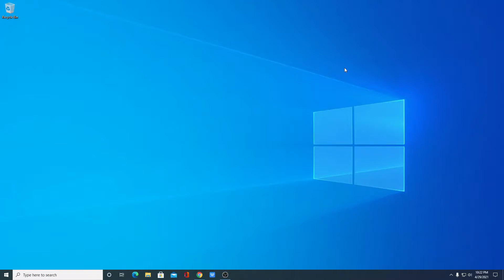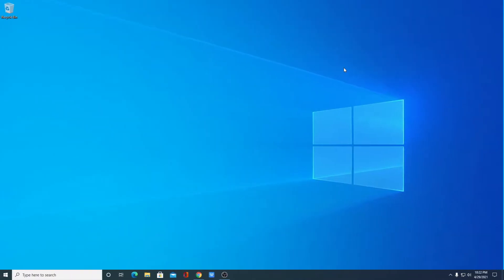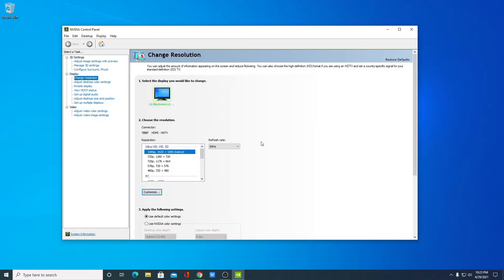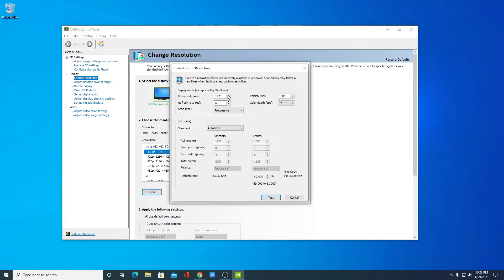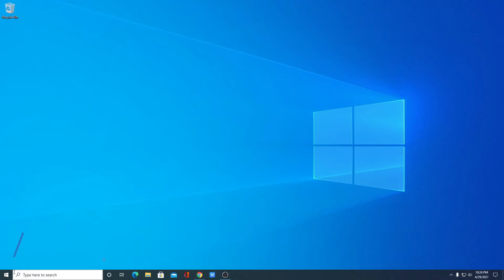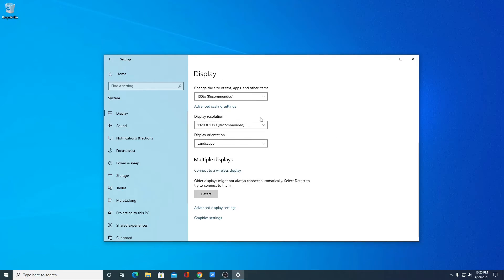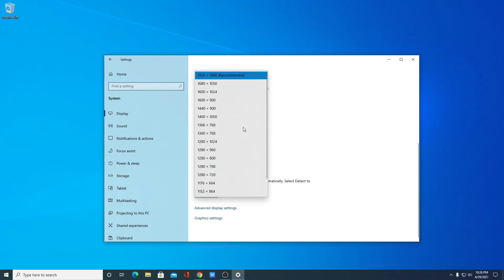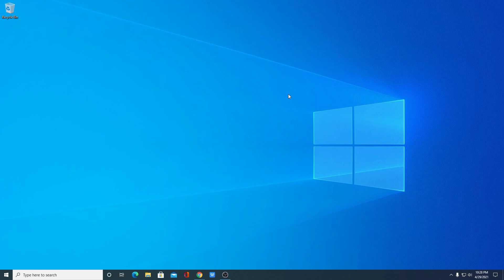How to Set Custom Screen Resolution on Windows 10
In this video, we will learn How to Set Custom Screen Resolution on Windows 10. There are two methods by which you can set custom screen resolution on Windows 10, the first one by using the GPU control panel and the second one by using the Windows default display settings option.

Video Highlights
00:00 Introduction
00:25 Change Screen Resolution Using GPU Control Panel
01:36 Change Screen Resolution Using Windows Display Settings